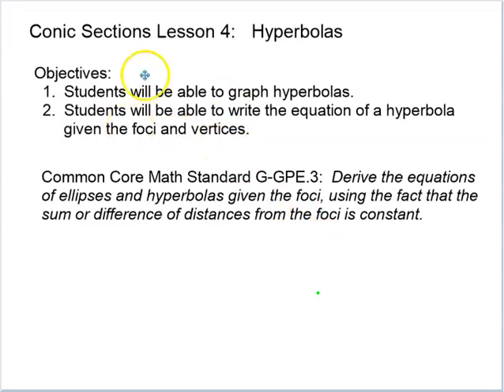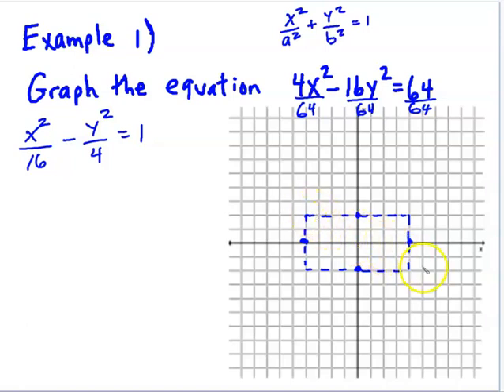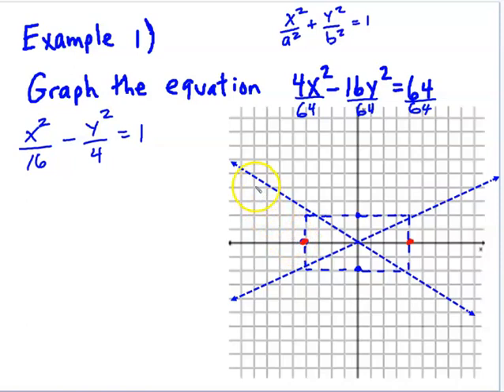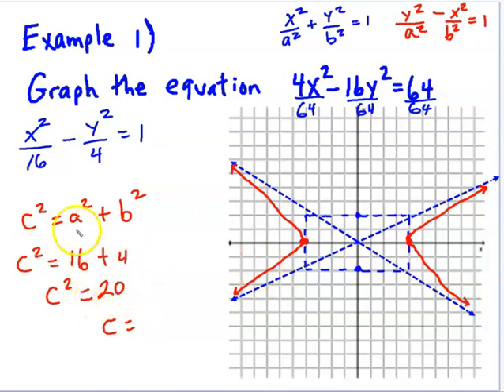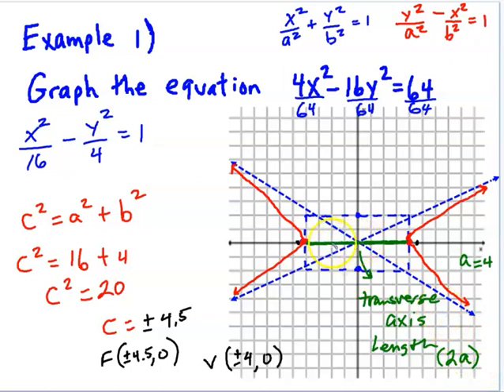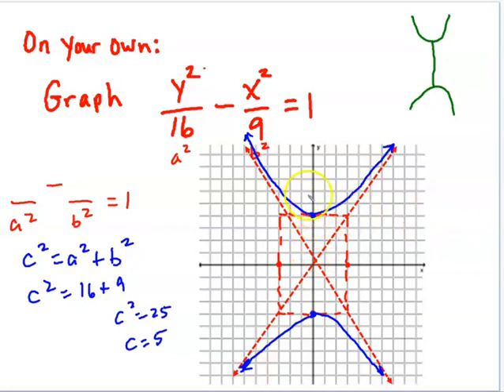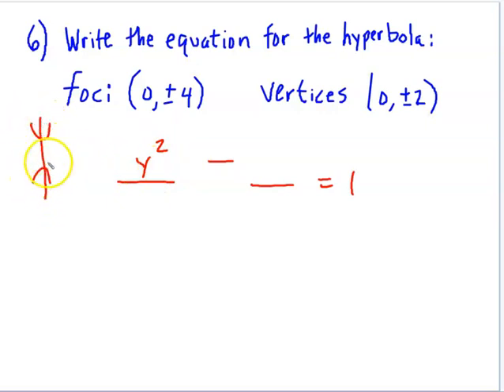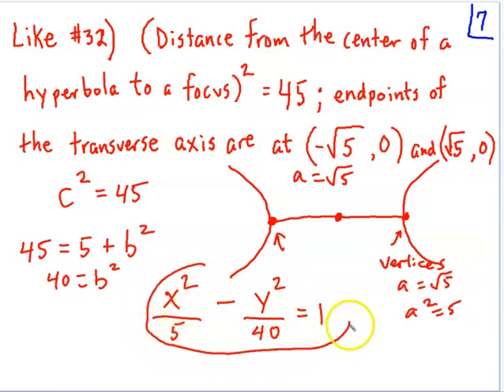Hon Alg 2 Conic Sections Lesson 4 Hyperbolas class notes